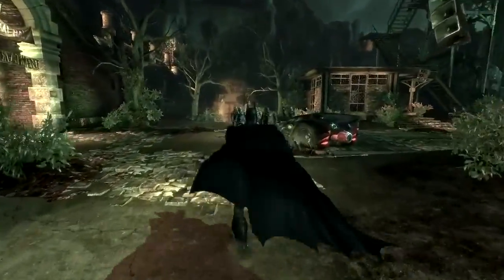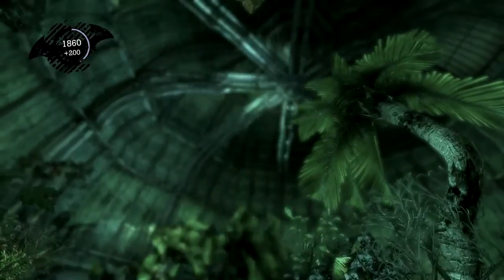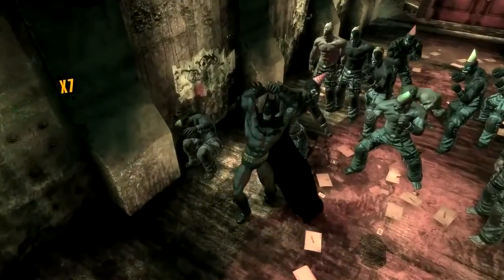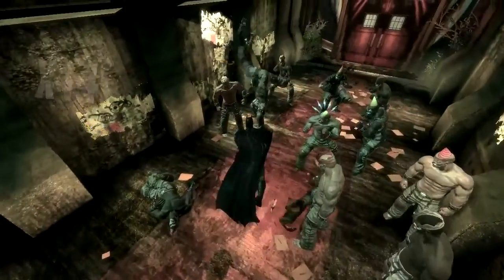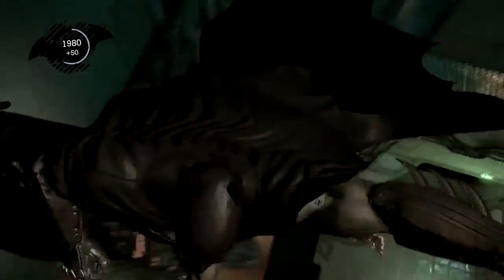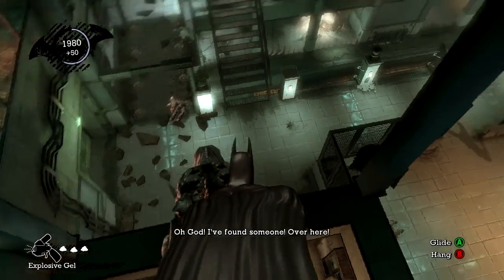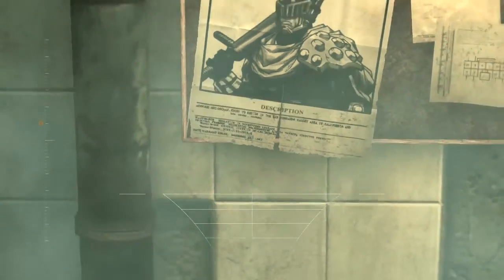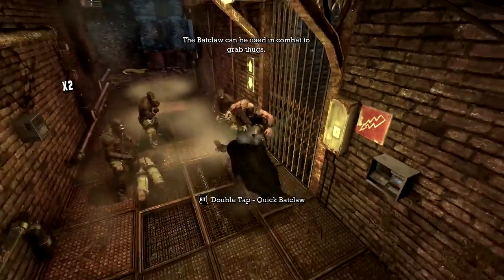Arkham Asylum Review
Part 1 of 3 of my review for the Arkham series, like in the previous review it's not quite refined. Like usual, post in the comments on what to improve on for my future reviews.